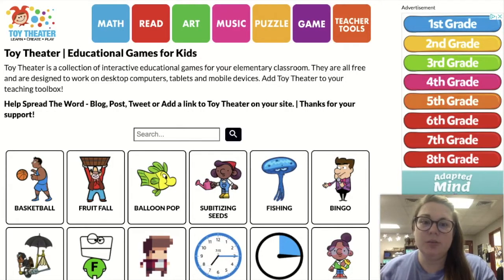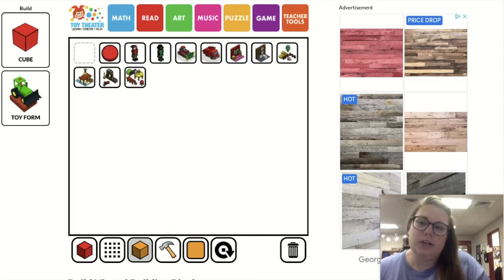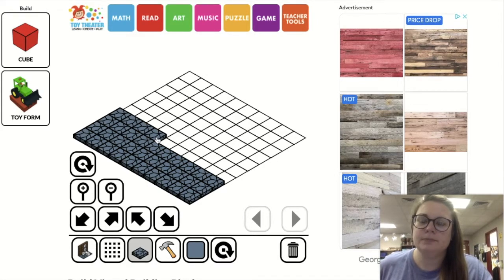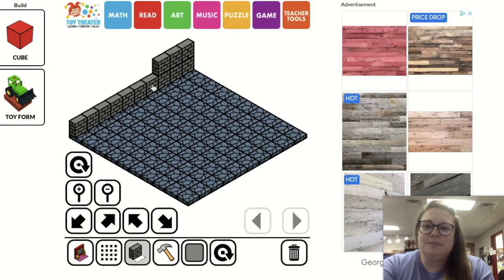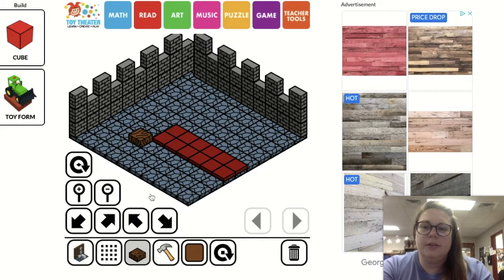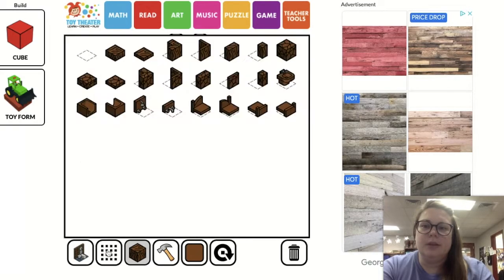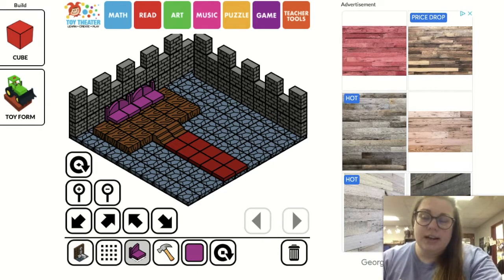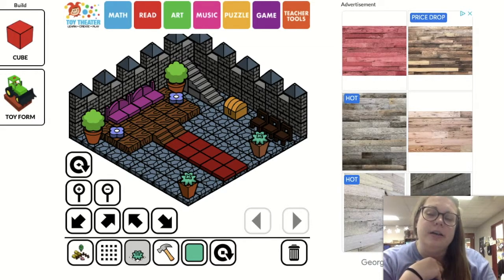How to Design Your Own Digital Scenery!